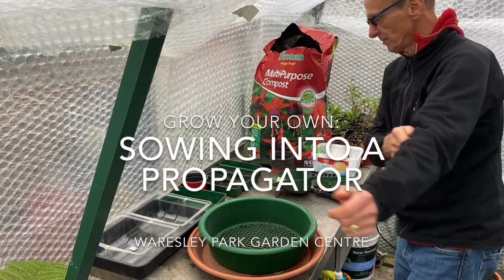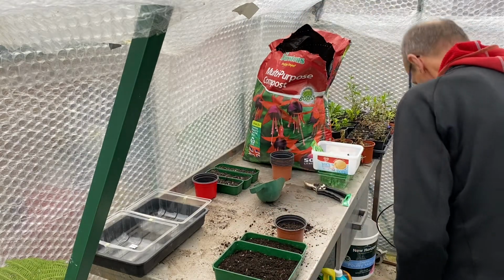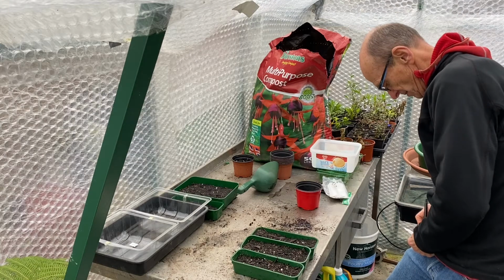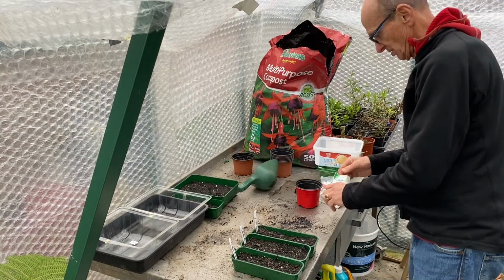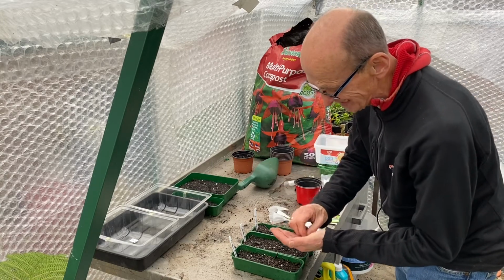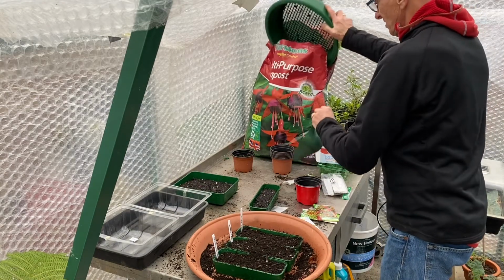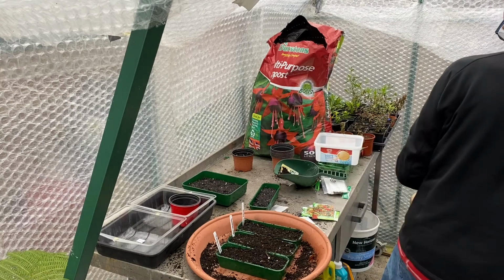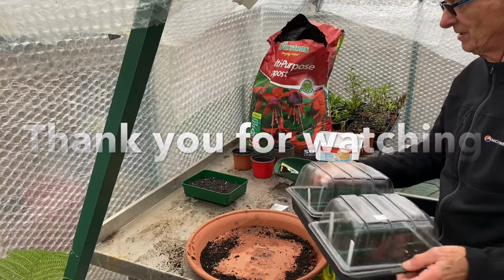How to sow into a propagator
Waresley Park Garden centre is an independent family run garden centre based in the village of Waresley, Cambridgeshire.

Our grow your own videos are presented by one of our garden centre founders John Baker who has a wealth of experience in growing his own vegetables, these methods have been tried and tested by John and his wife Brenda for many years.

You can read our full grow your own blog post series via our